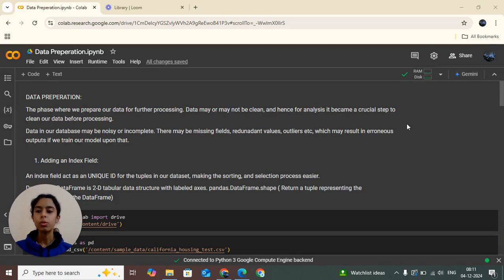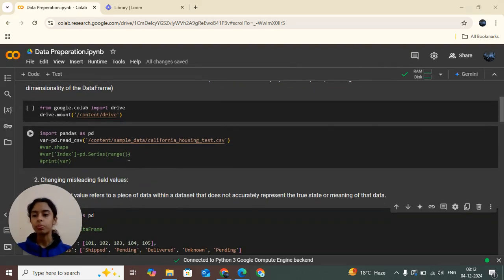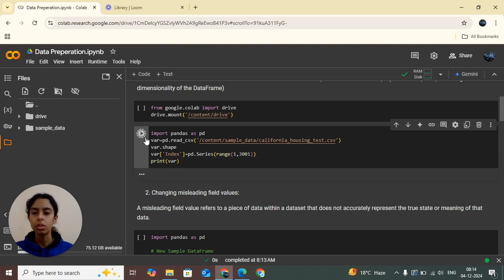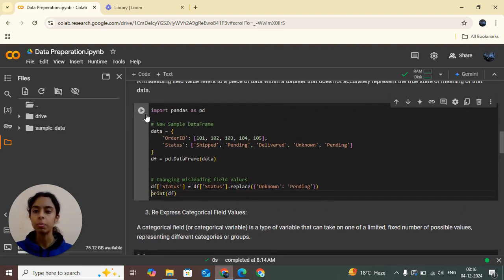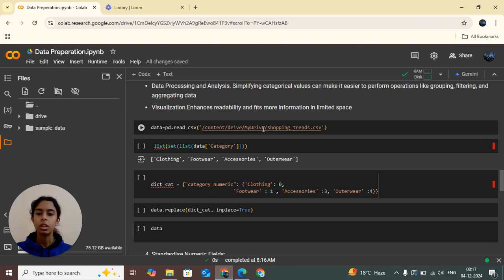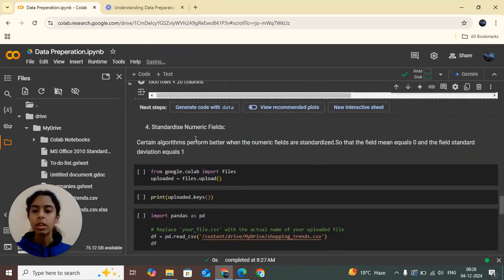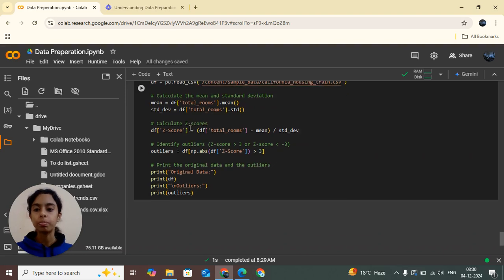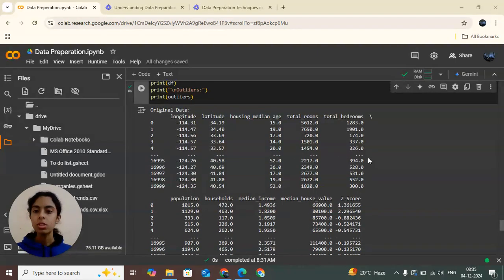Data Preparation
Topics covered in the video:

1. How to Add an Index Field Using Python
2. How to Change Misleading Field Values Using Python
3. How to Re Express Categorical Field Values Using Python
4. How to Standardize Numeric Fields Using Python
5. How to Identify Outliers Using Python